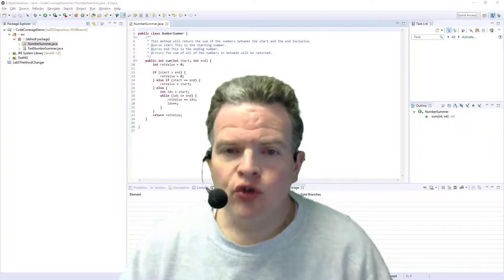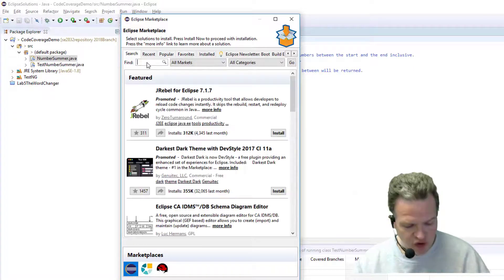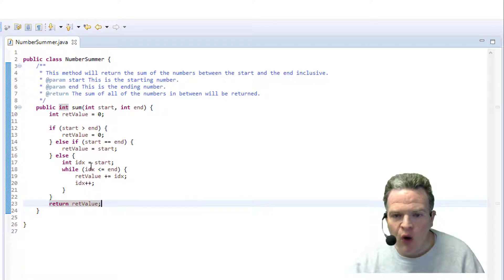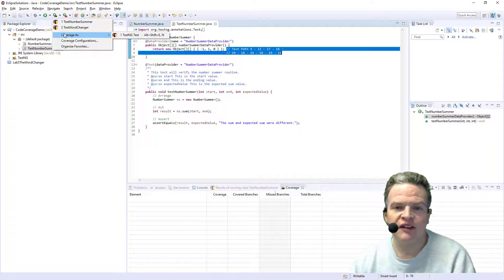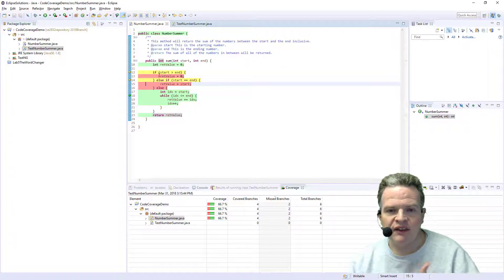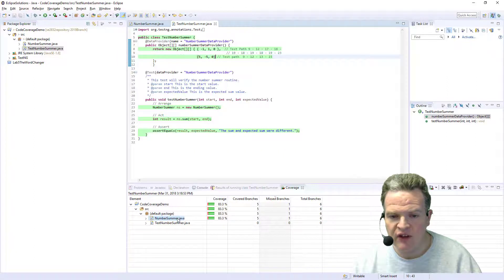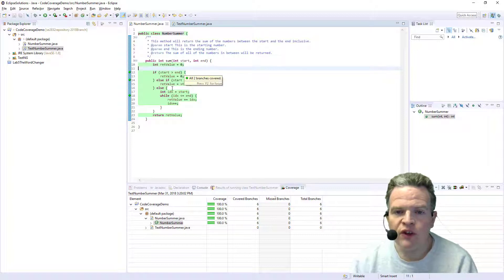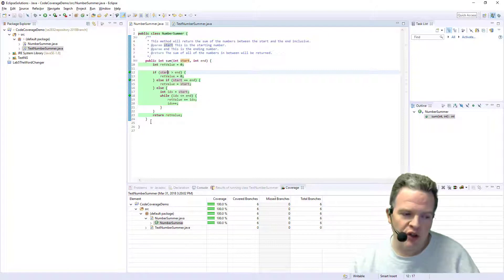Eclipse Code Coverage With ECL Emma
This video demonstrates how one can use code coverage to aid in improving whitebox testing.  In specific, branch coverage will be looked at using the ECL Emma tool.